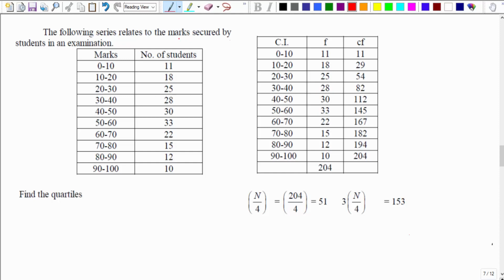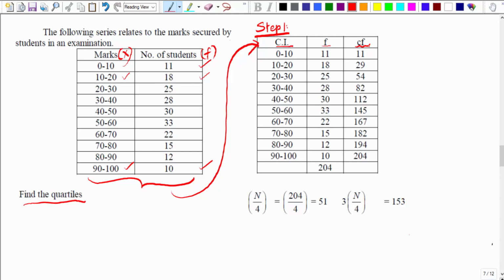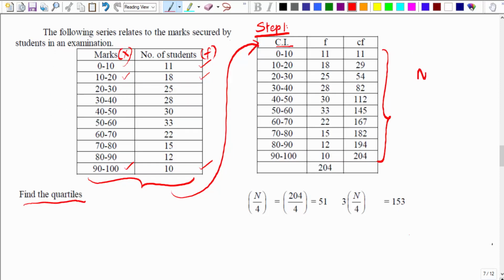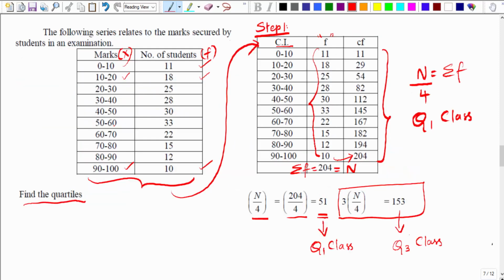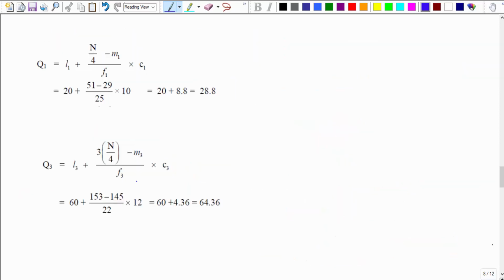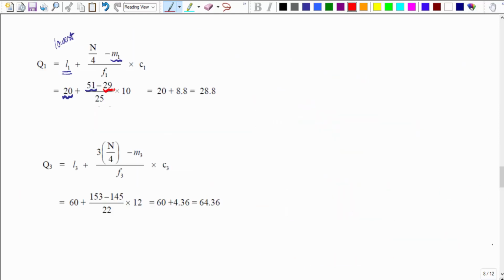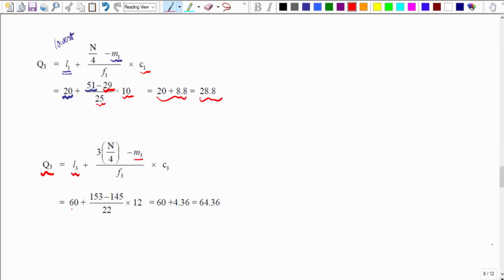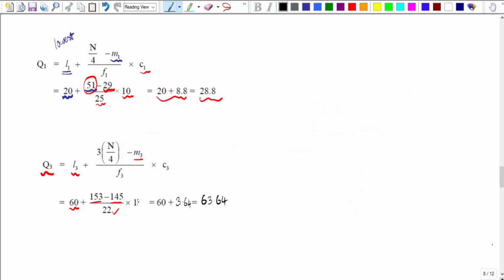Quartile Continuous Series Case Study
The following series relates to the marks secured by students in the examination.

Welcome to the course Basics of Statistics - A Comprehensive Study.

Statistics is required in every walk of business life to take decisions. When we take decision, it should be an informed one. Once we have statistics, we can be sure that decision is taken considering various factors. In this course, you will learn about the basics of statistics in depth covering
a) Introduction to Statistics;
b) Collection of Data;
c) Presentation of Data;
d) Frequency Distribution;
e) Measures of Central Tendency covering Arithmetic Mean, Median and Mode
f) Measures of Dispersion covering Range, Quartile Deviation and Standard Deviation
g) Correlation
h) Regression.

This course is basically a bundle of other courses namely
i) Basics of Business Statistics
ii) Statistics - Measures of Central Tendency
iii) Statistics - Measures of Dispersion
iv) Statistics and Correlation.

If you are buying this course, make sure you don't buy the above courses. This course is structured in self paced learning style. Video lectures are used for delivering the course content. Numerous case studies were solved in hand written presentation.

Take this course to gain good knowledge in basics of statistics. (Please be guided that this course teaches Statistics only from Academic point of view. Hence, teaching style will be absolutely Academic based)